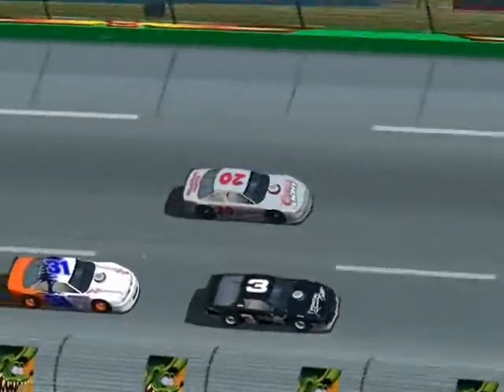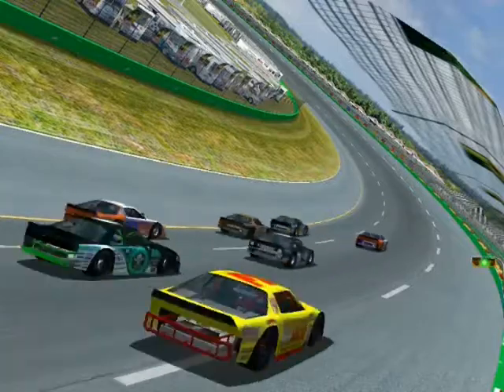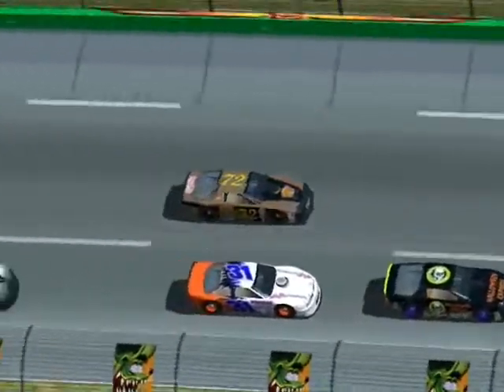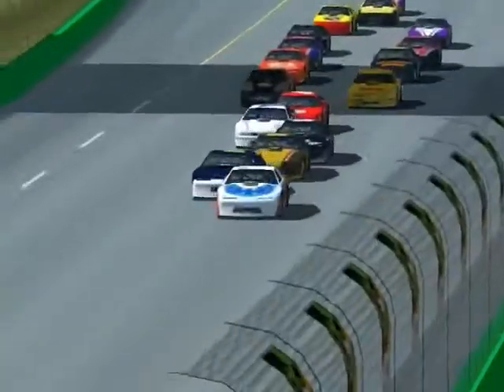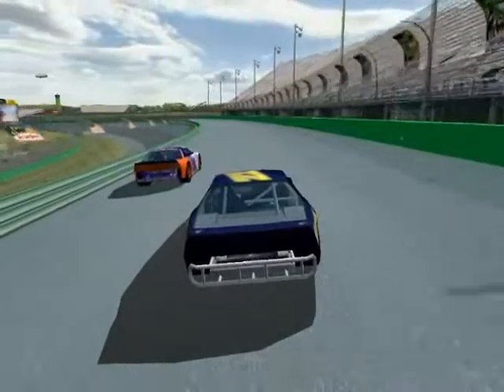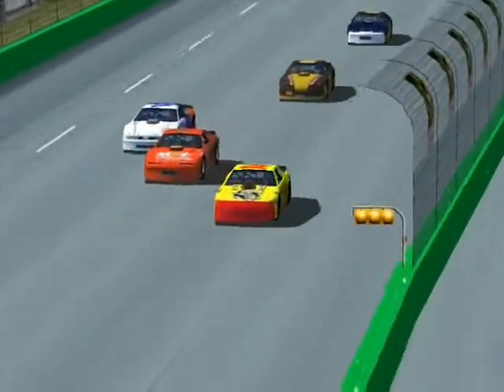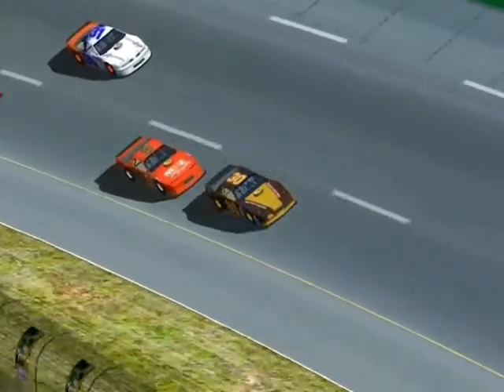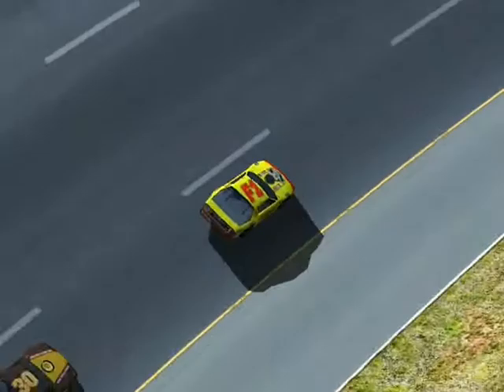2013 HARC Pro Series: Race 7: Watertown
Despite the bombings in nearby Boston just recently, the series went to Watertown, Massachusetts for a race at the 2.5 mile figure 8 track.